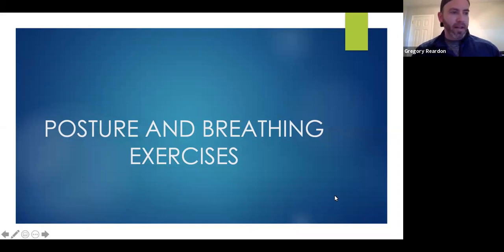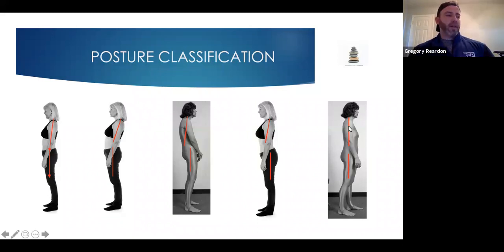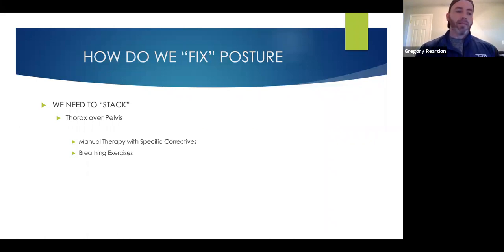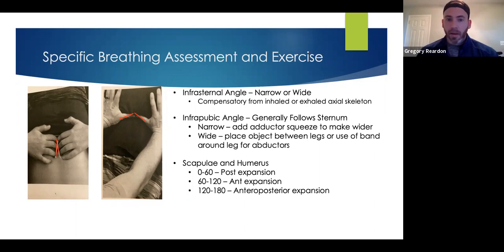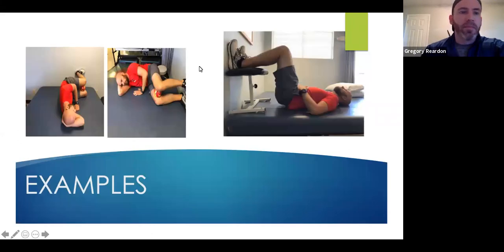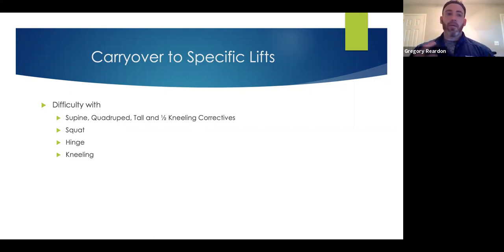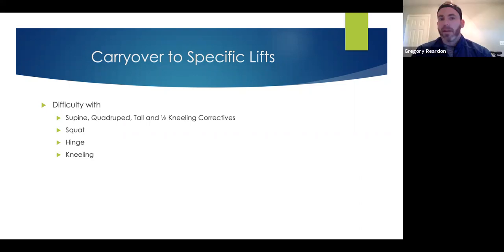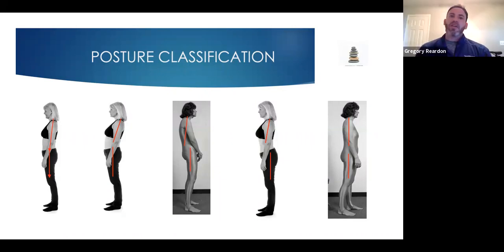PT Greg Reardon on Posture and Breathing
This video is about assessing and improving your posture and breathing